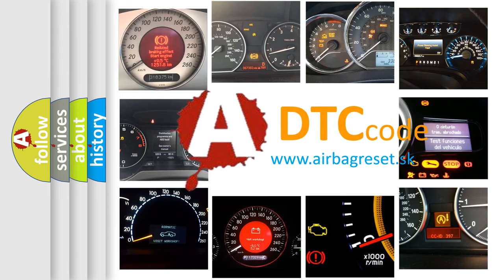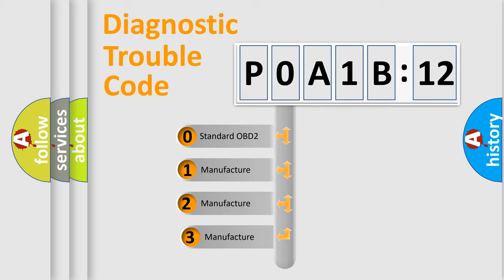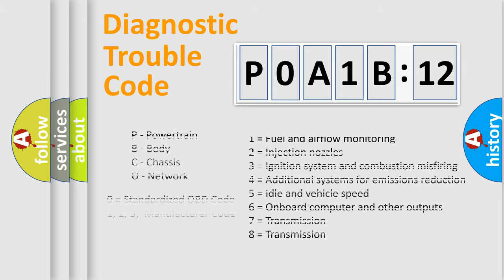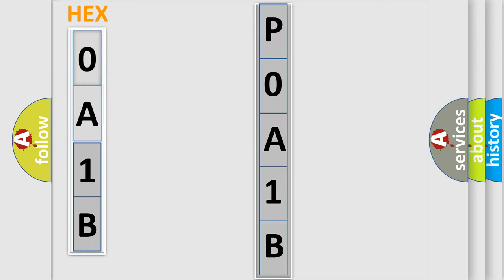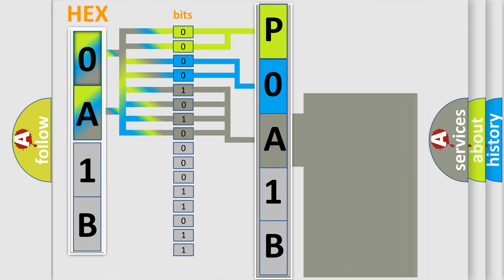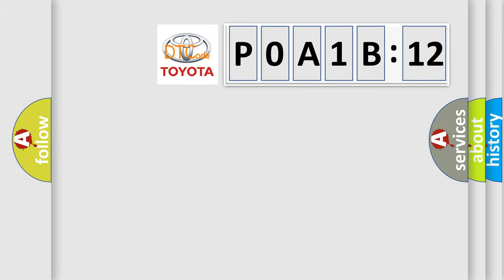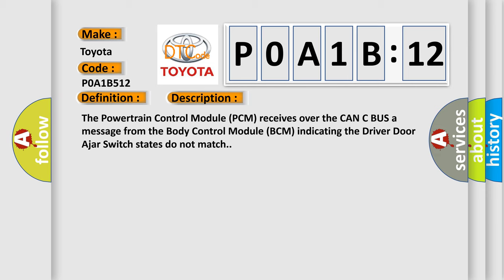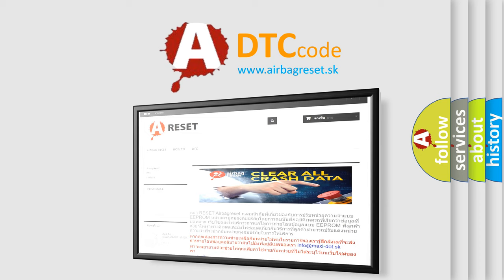DTC Toyota P0A1B-512 Short Explanation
Contents:
0:21 Basic DTC analysis according to OBD2 protocol standard.
1:48 Insight into programming
2:58 A diagnostically understandable description of the Diagnostic Trouble Code
3:05 Basic error definition

Make:
Toyota
Code:
P0A1B 512
Definition:
Driver Door Ajar Switch 1 or Driver Door Ajar Switch 2 Correlation
Description:
The Powertrain Control Module (PCM) receives over the CAN C BUS a message from the Body Control Module (BCM) indicating the Driver Door Ajar Switch states do not match.
Cause:
EXCESSIVE RESISTANCE IN THE DRIVER DOOR SECONDARY AJAR SWITCH CIRCUITEXCESSIVE RESISTANCE IN THE DRIVER DOOR AJAR SWITCH SENSE CIRCUITDOOR LATCHBODY CONTROL MODULE (BCM)